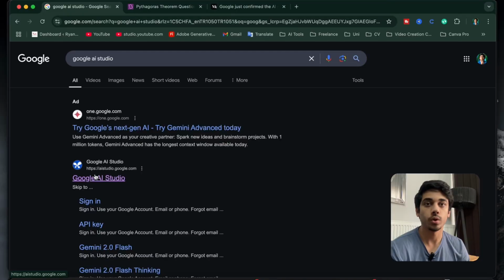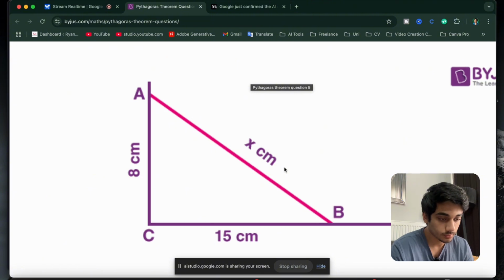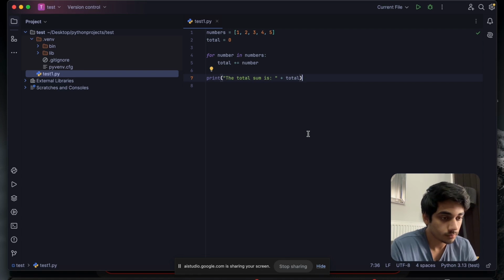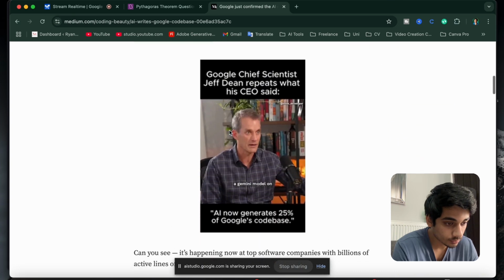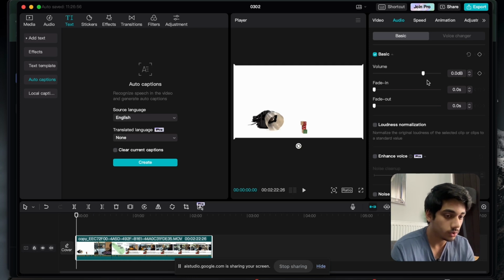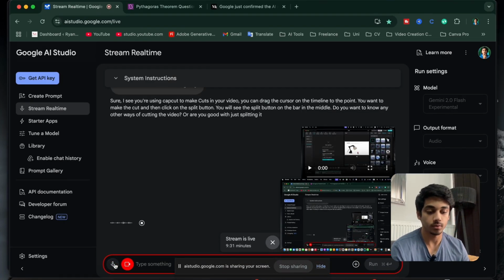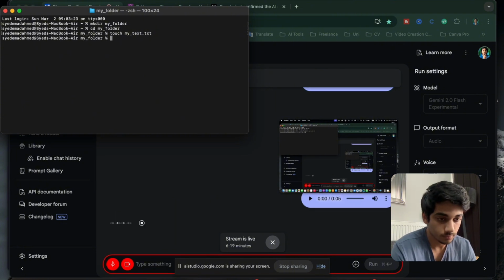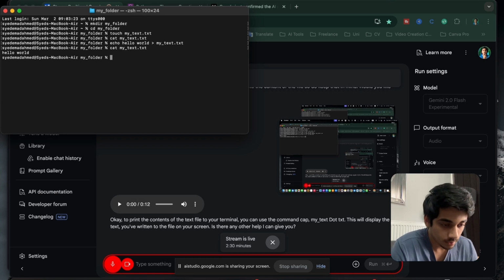Google's Secret FREE Al Tool Watches Your Screen & Helps LIVE!🤯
Imagine having an AI assistant that can see your screen in real time and guide you through math problems, coding, video editing, and more, all for free! 🚀

Timestamps:
00:00 Introduction to the Tool
00:33 How to Use It
01:59 1st Use Case
04:15 2nd Use Case
06:23 3rd Use Case
08:16 4th Use Case
12:16 5th Use Case
16:55 Final Thoughts

Google AI Studio's Screen Real-Time feature acts like a personal tutor, helping you:
1. Solve math problems step-by-step
2.  Debug code and fix errors faster
3.  Summarize research papers and blog articles
4.  Learn video editing tricks in CapCut
5.  Navigate Terminal commands without frustration

This AI tool is a game-changer for learning and productivity. Whether you're a student, developer, or content creator, it can make your life so much easier.

free ai code editor, ai studio, free ai tool, google ai, google gemini, video editing ai, ai tools, Syed Ryan Ahmed